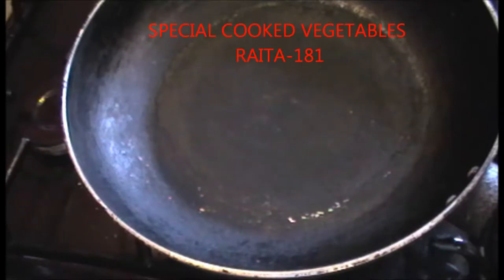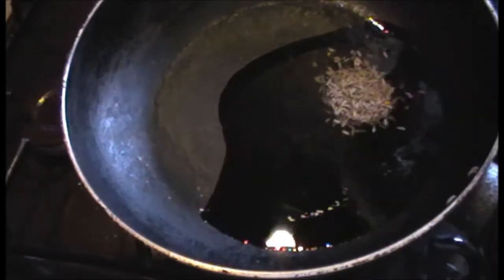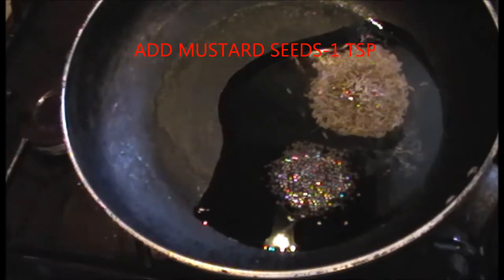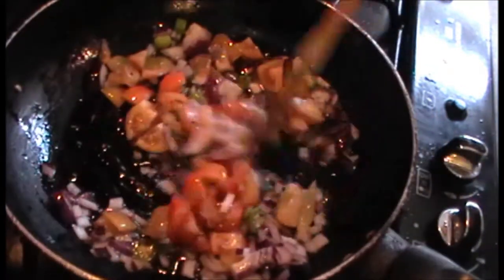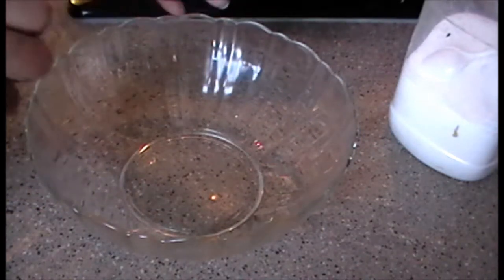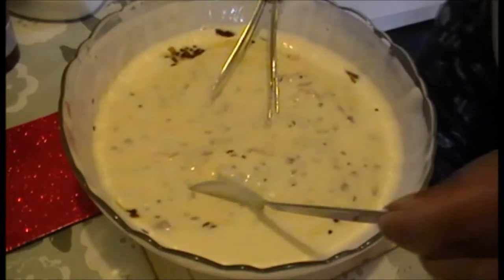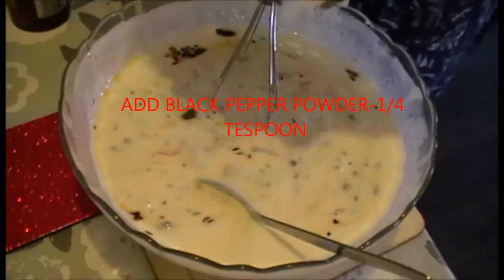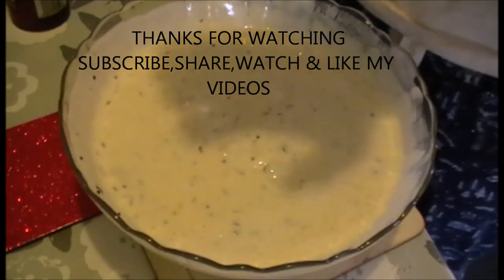COOKED VEGETABLES RAITA 181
We usually make Raita with raw vegetables but here I cook the vegetables & added into the yoghurt. It is variety raita.
INGREDIENTS
ONION
TOMATO
GREEN CHILLI
MUSTARD SEED
CUMIN SEEDS
BLACK PEPPER POWDER
CUMIN POWDER
SALT
WATER
YOGHURT